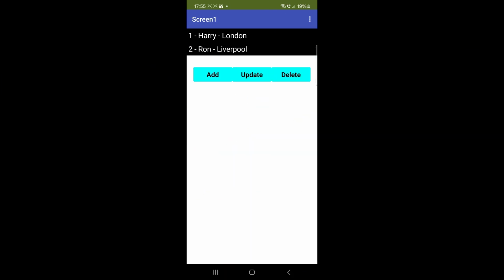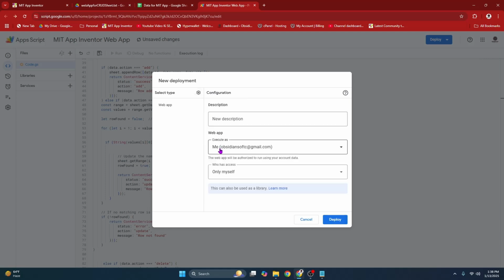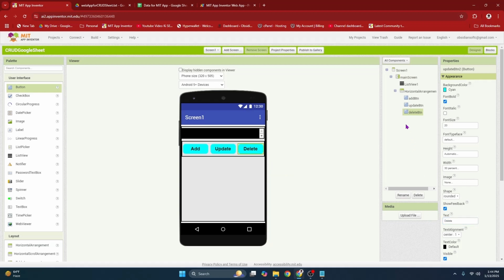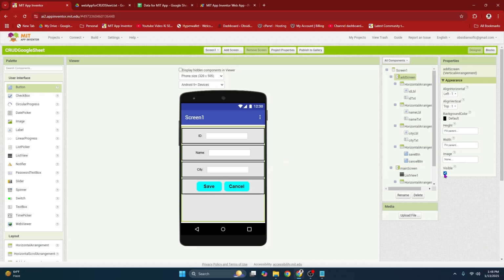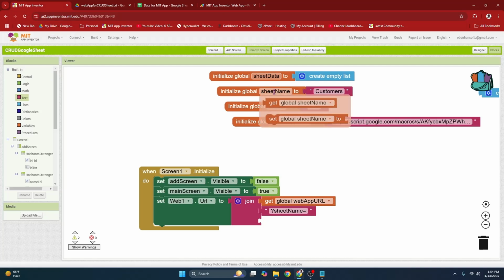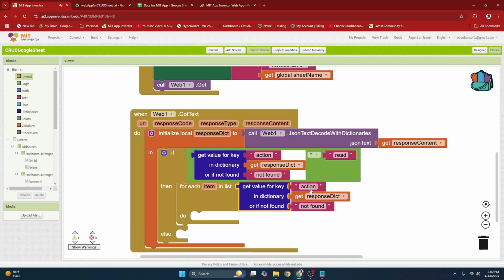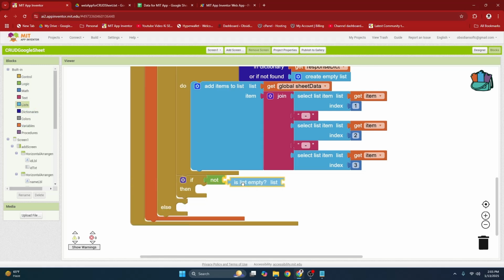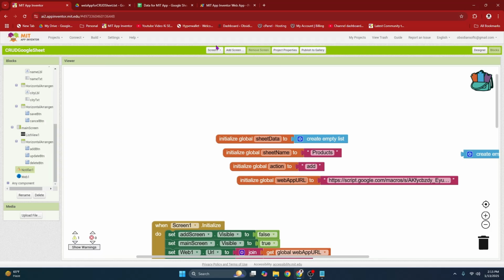App Inventor Google Sheet Tutorial P1 - Read and Update Google Sheet MIT App Inventor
Hello friends,
This is a 2-parts tutorial series in which I will teach you how to create rows in Google Sheets, read them, update them and even delete them through your MIT App Inventor App. I will also teach you how to use a sheetName so that you are able to work on a particular sheet in your spreadsheet.

Chapters:
00:00 Intro - Update Google Sheet in MIT App Inventor
00:31 Demo - Update Google Sheet in MIT App Inventor
01:01 Make Google Sheet - Update Google Sheet in MIT App Inventor
02:01 Web App for Google Sheet
03:37 Deploy Web App
05:00 UX Design - Update Google Sheet in MIT App Inventor
11:09 Blocks - Update Google Sheet in MIT App Inventor
11:12 Global Variables - App Inventor Google Sheet Tutorial
12:42 Screen Initialize - App Inventor Google Sheet Tutorial
14:17 Read Google Sheet - App Inventor Google Sheet Tutorial
23:30 Try App - App Inventor Google Sheet Tutorial

Chapters:
00:00 Demo -

app inventor google sheet tutorial,
update google sheet mit app inventor,
mit app inventor update google sheet,
delete data from google sheet mit app inventor,
delete data from google sheet using mit app inventor,